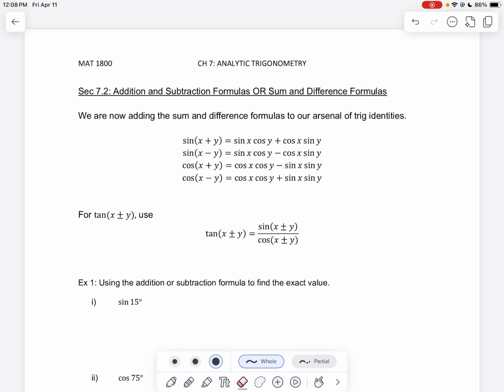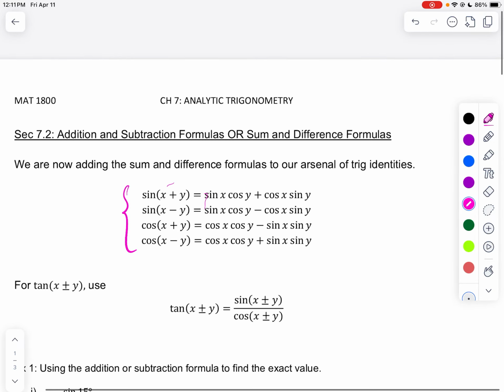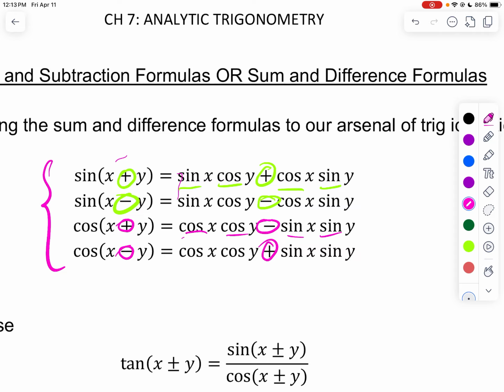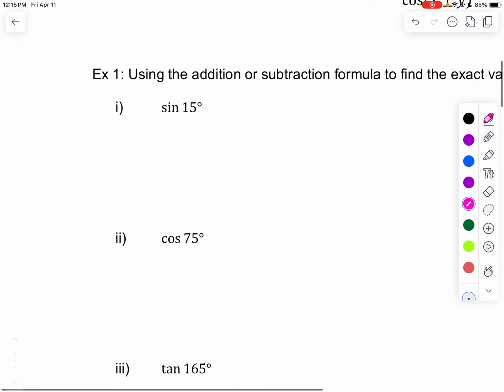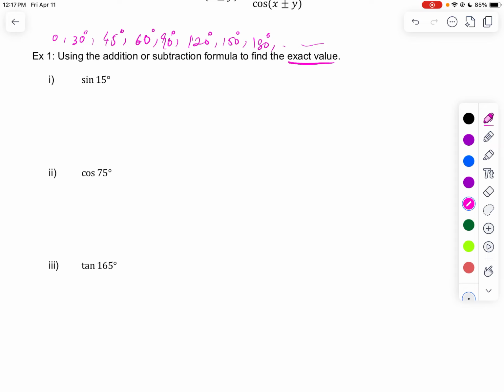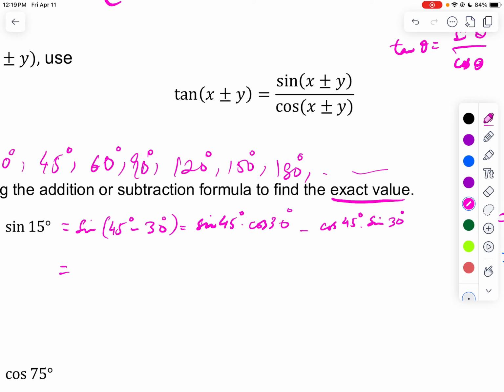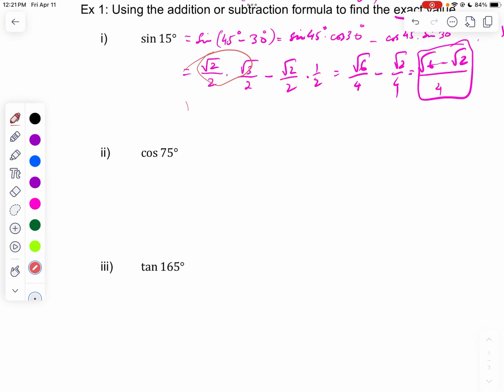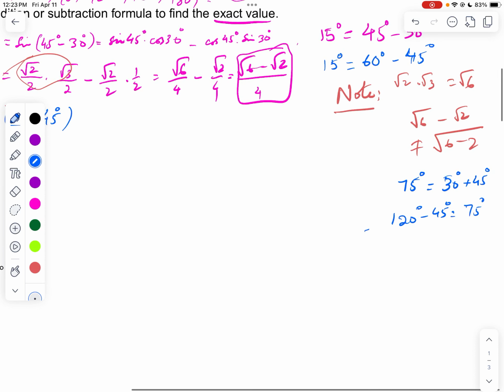Sec 7 2 Video 1